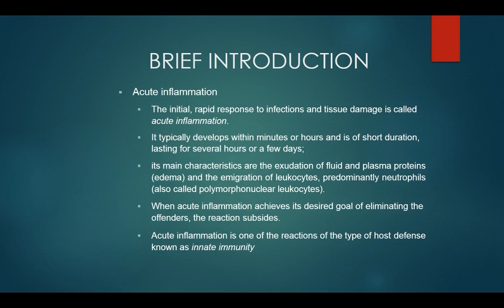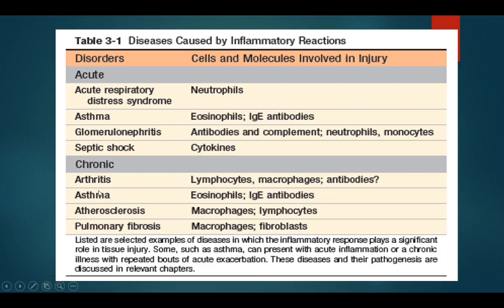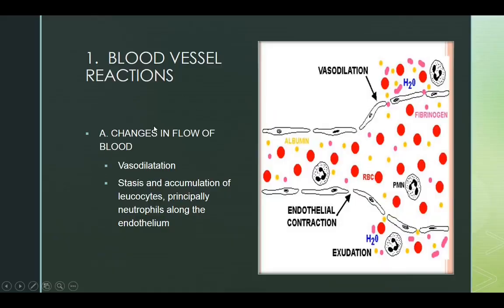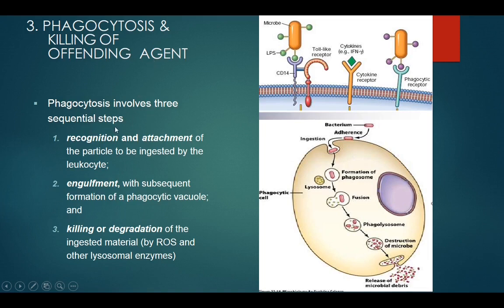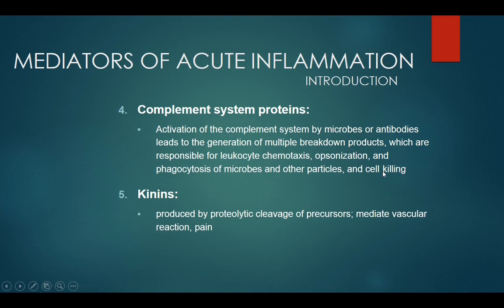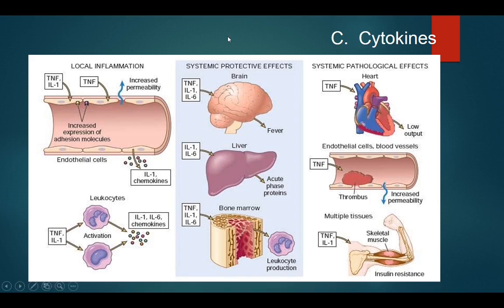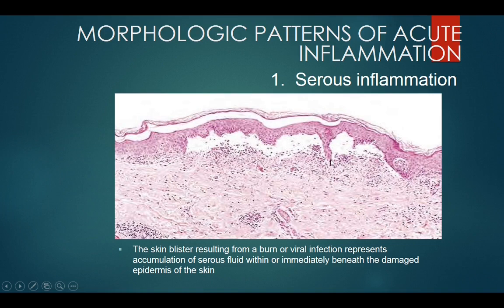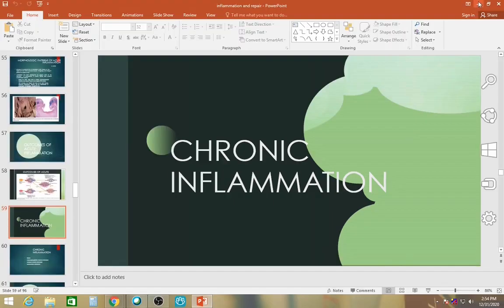Inflammation and Repair by Dr N.Choudhary, Pathology, NEIGHRIMS, Shillong